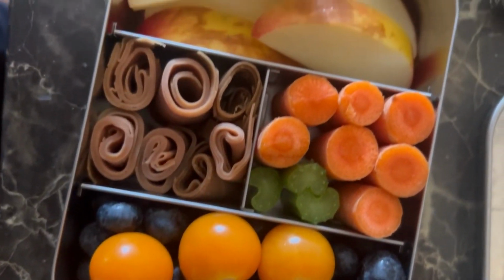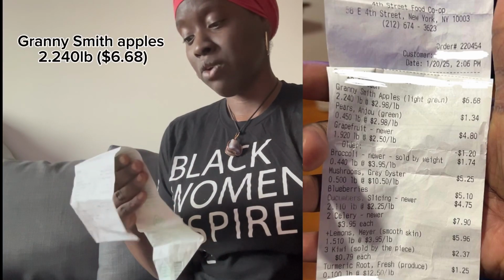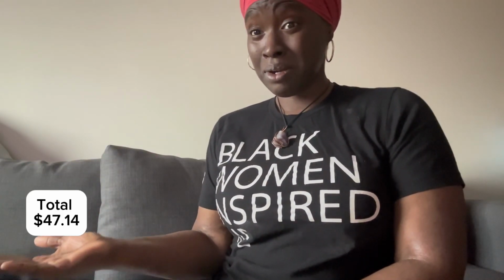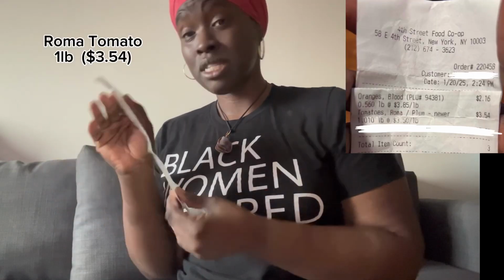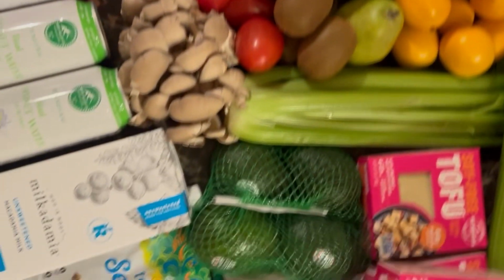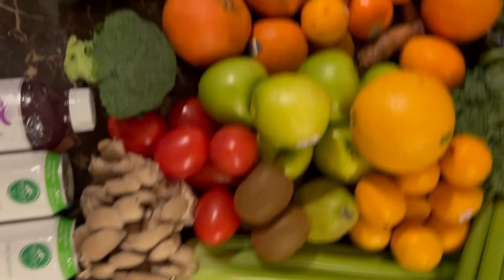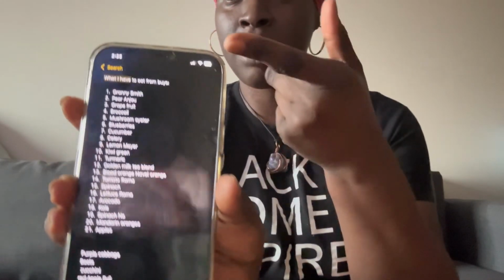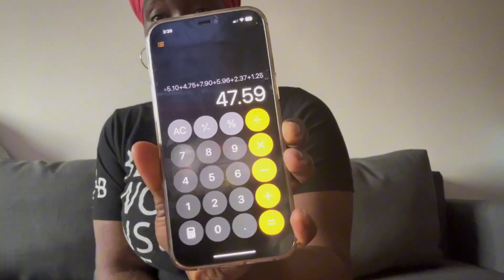How much did it cost me to eat the Rainbow Without Breaking the Bank!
Great choice! Here’s a YouTube description for your video:

Broke But Healthy? How I Ate the Rainbow Without Breaking the Bank! 🌈💰

Eating healthy doesn’t have to be expensive! In this video, I’m sharing how I took on the Eat the Rainbow Challenge while sticking to a budget-friendly meal plan. From colorful, nutrient-packed foods to smart grocery shopping and meal prep tips, I’ll show you how to fuel your body without spending a fortune.

🍎 What You’ll Learn:
✅ How to eat a variety of colorful, whole foods on a budget
✅ Affordable plant-based meal ideas
✅ Budget-friendly grocery shopping tips
✅ How the Eat the Rainbow Challenge transformed my meals & energy

🌿 Whether you’re looking to eat healthier, save money, or add more variety to your meals, this video is for you!